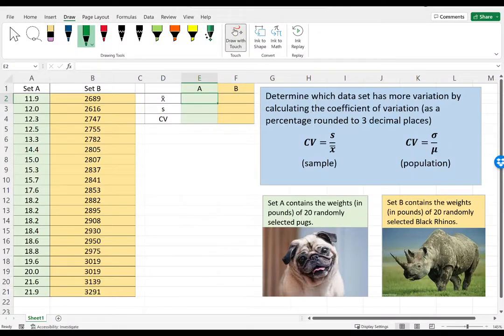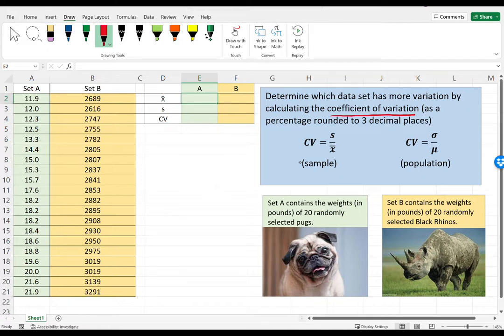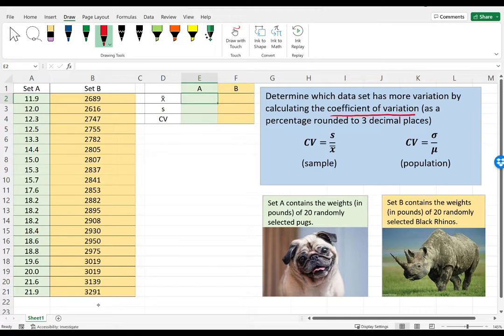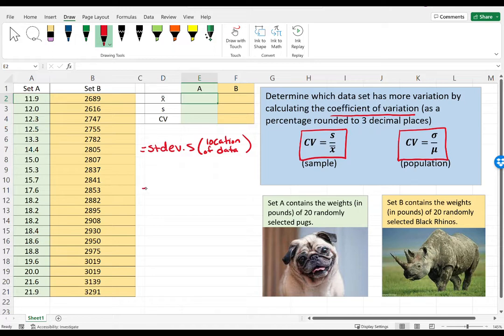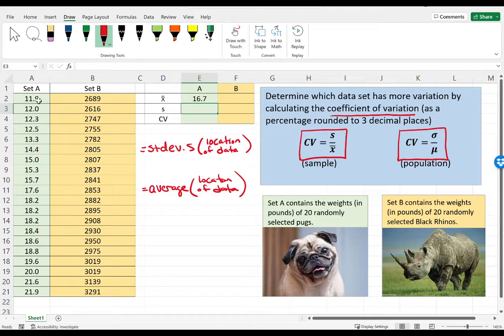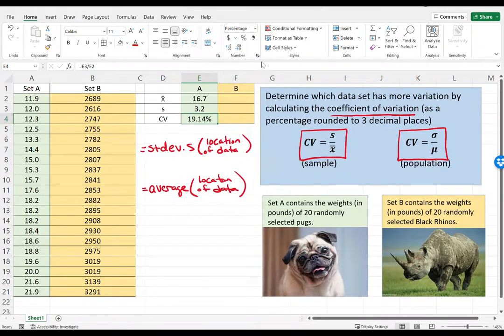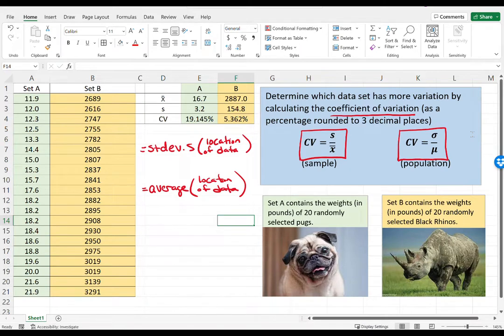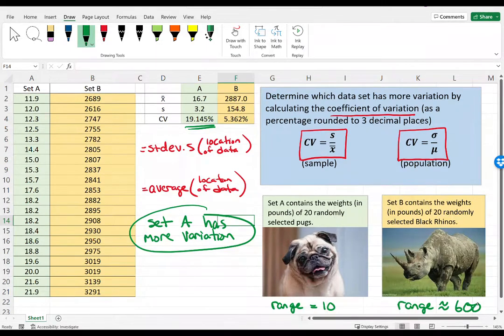Excel for Intro Statistics #7: Calculating Coefficient of Variation on Excel